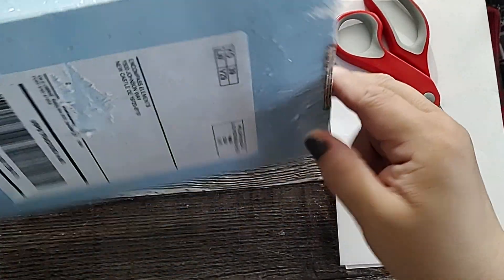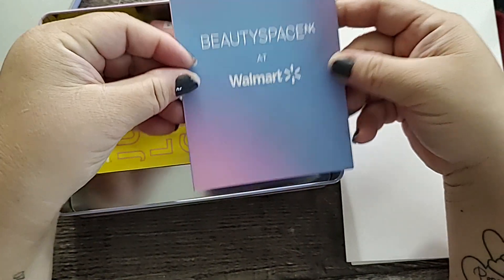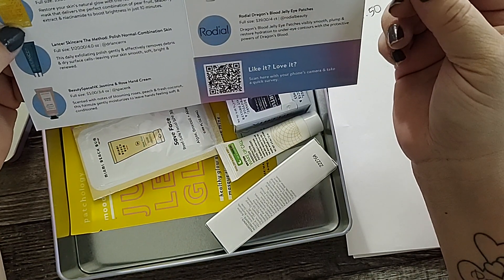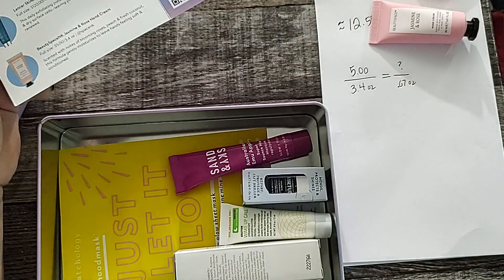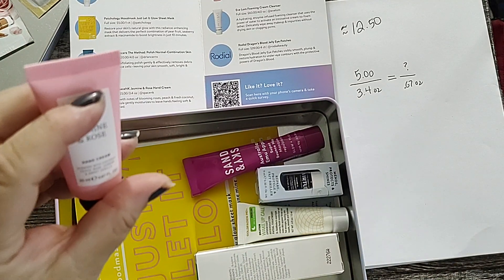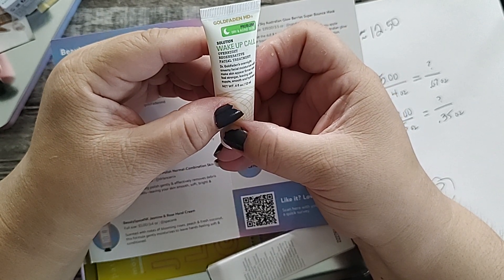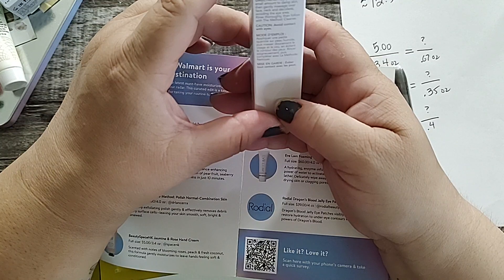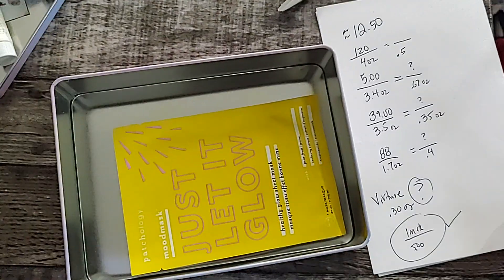Beauty Stuff: Walmart Box unboxing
the price was actually $14.10 with my tax rate.  So still 3 times the value.